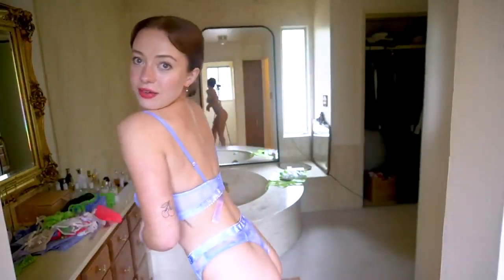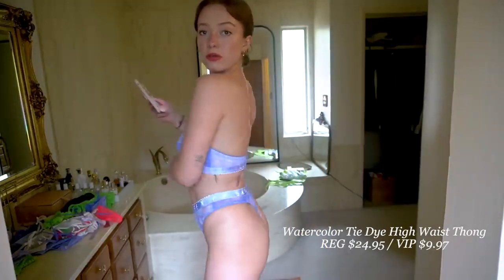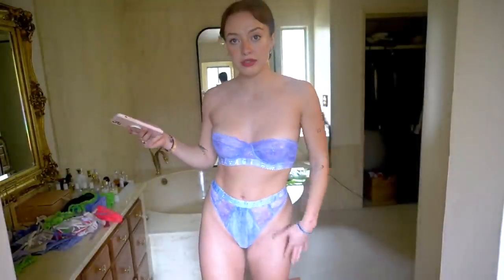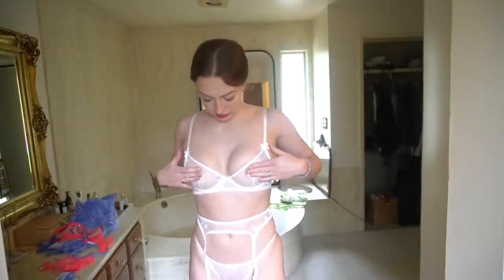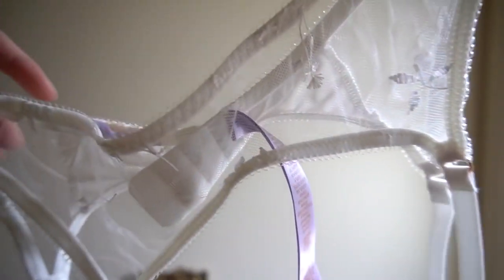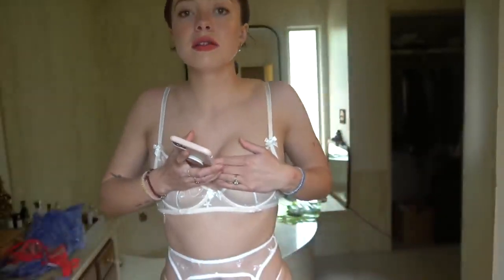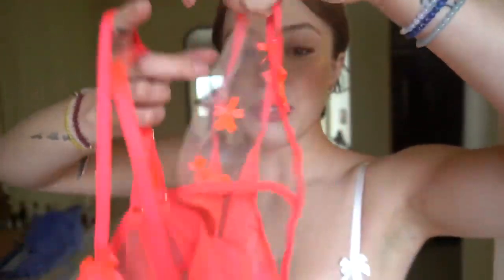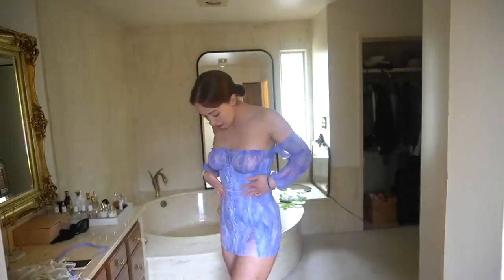ESSAYEZ SRRING LINGERIE HAUL Savage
une jolie fille qui vous dévoile ses charmes